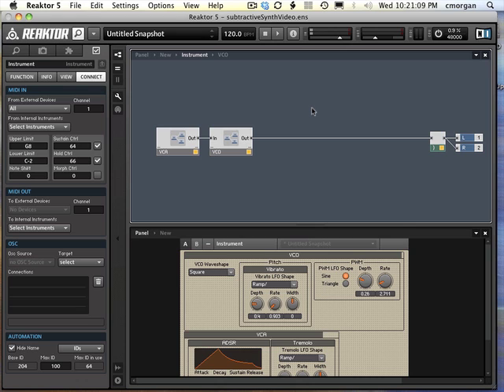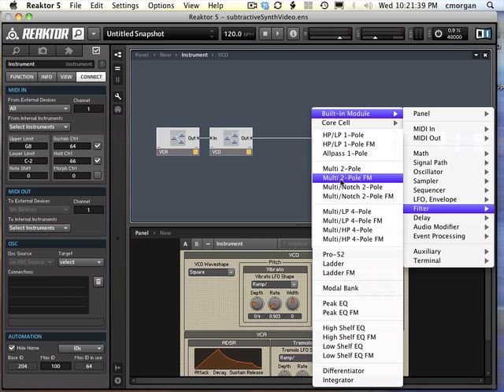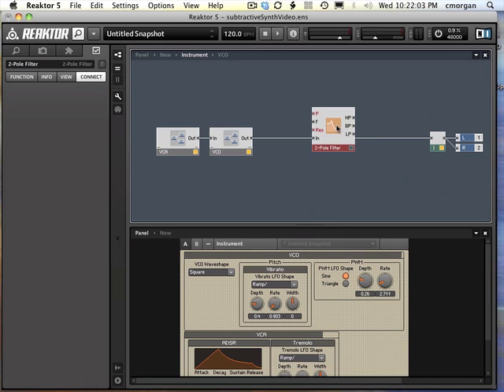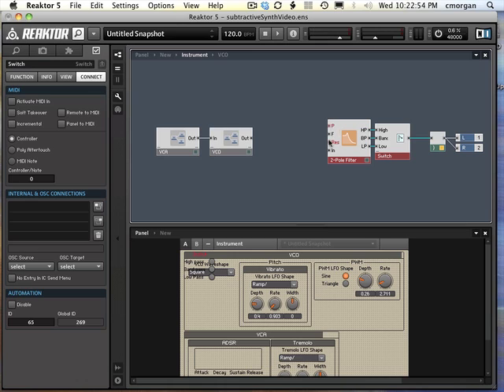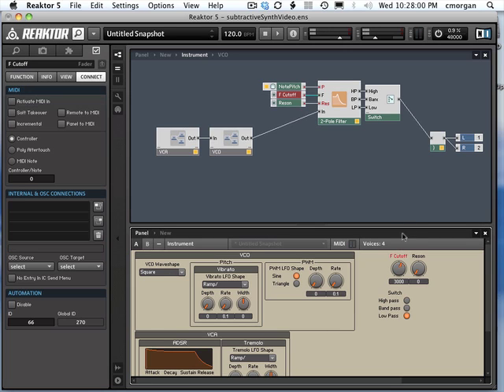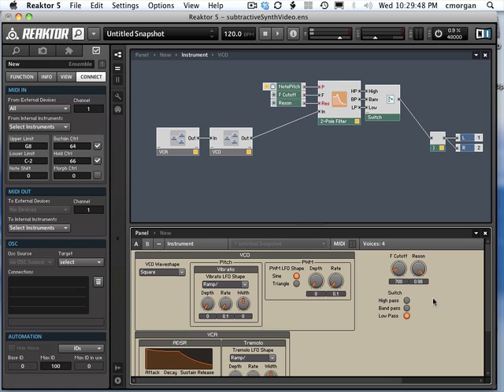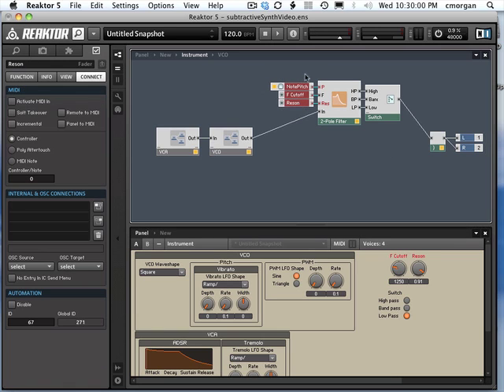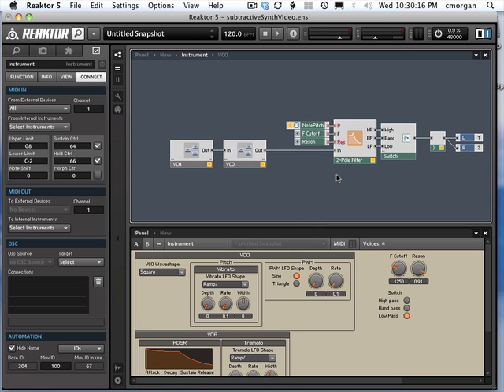Subtractive Synth - Part 10 - VCF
We add a multi-filter with FM to give us a high pass, band pass and low pass filter with resonance.